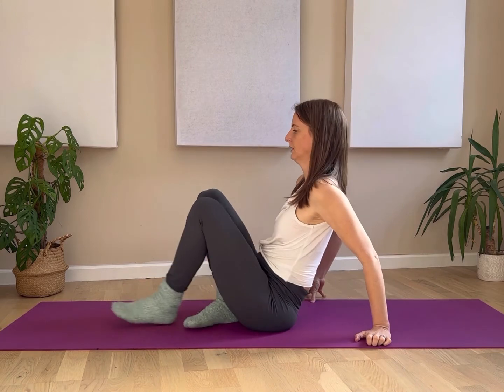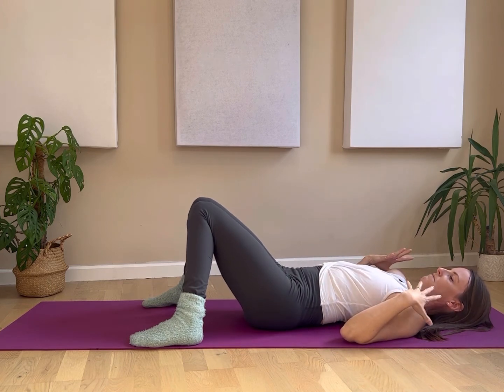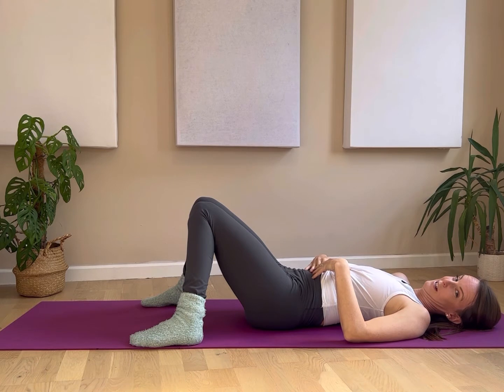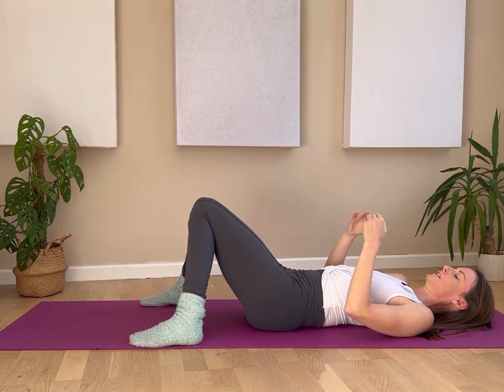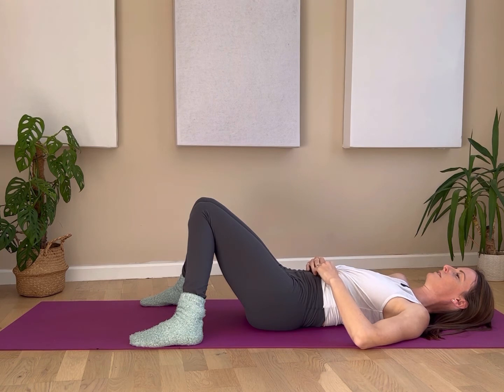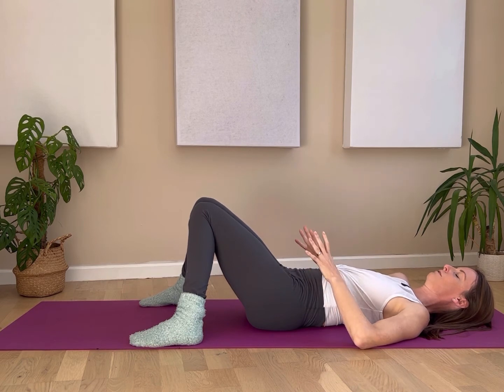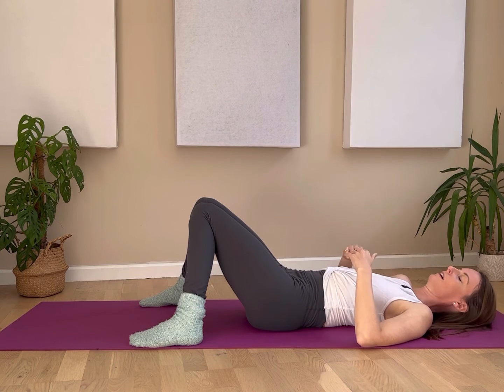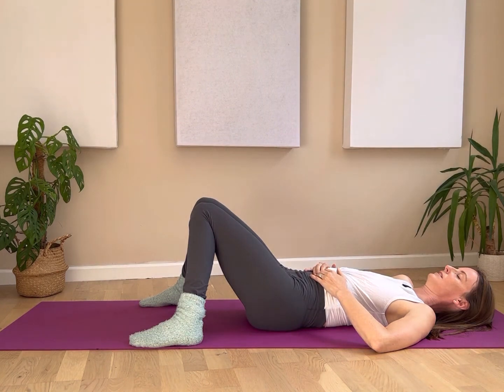Breathing for scoliosis (part2) 3 point breath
We’ve taken a look at the benefits of breathing through your nose rather than your mouth (see breathing for scoliosis (part 1). Now we’re going to look at where to breathe, tricky with scoliosis I know!
But with the help of some proprioceptive feedback from our hands, verbal cues and presence, it’s possible and the more you do it the easier it gets.

Over time your muscles become stronger and less tense. Reducing tension in both your body and mind.

Breathing exercise:
5 breaths into the space above your naval
5 breaths into your side ribs
5 breaths into you heart

10 - 20 breaths into all 3

Try daily and build up to more breaths and/or more times you practice.